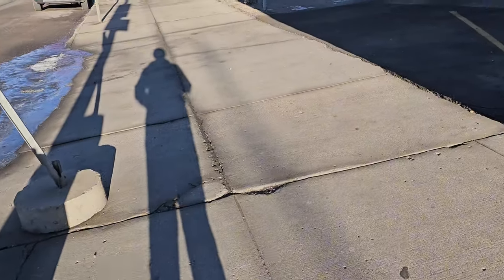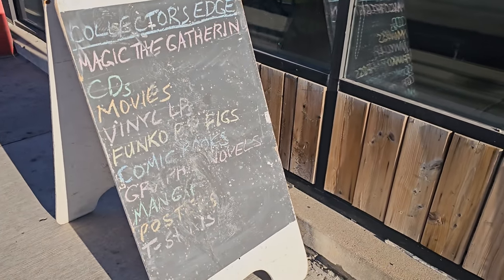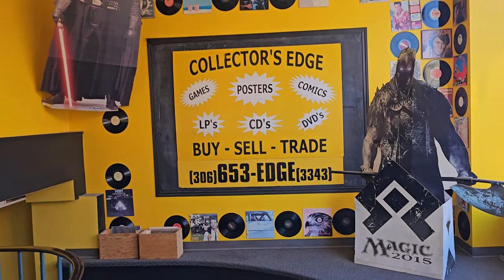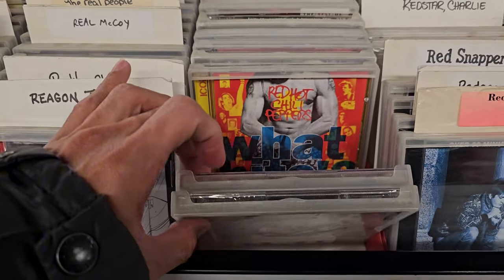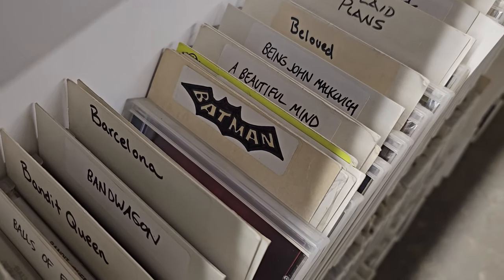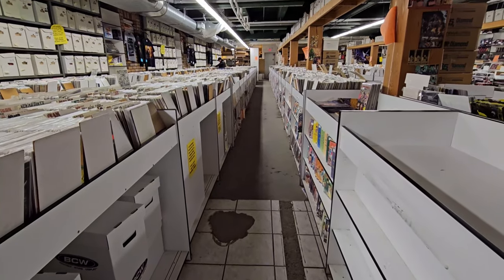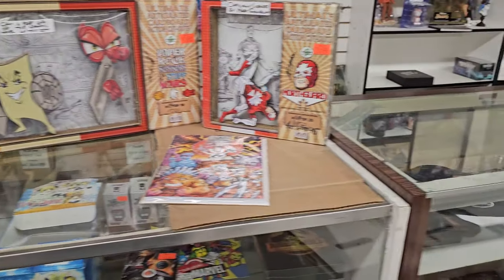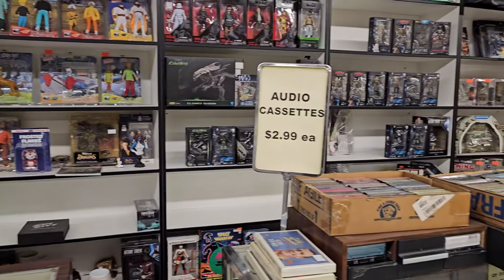Let's visit a local Record/Comic Book Store! (BONUS VIDEO!)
BONUS VIDEO!

I waa going to make this an added little side trip on the upcoming tattoo vlog, but deciding a short mini vlog to highlight the store would be nicer.

This place is called COLLECTOR'S EDGE, in downtown Saskatoon.

It's definitely worth a visit if you're into vinyl records, CDs, comic books, action figures, and other collectibles!